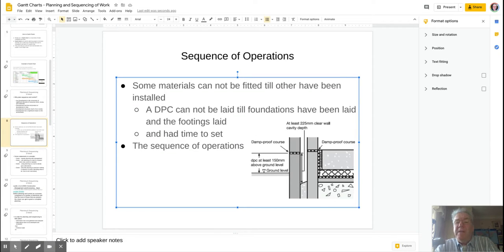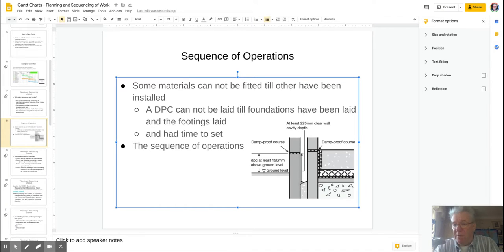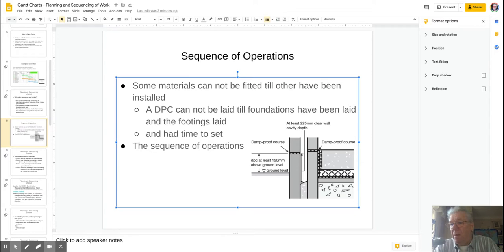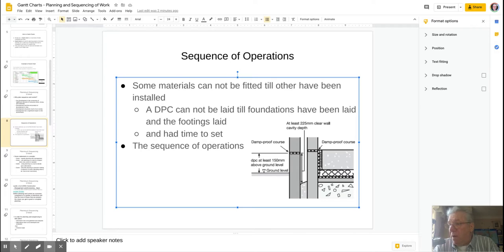Gantt Charts - Planning and Sequencing of Work - Google Slides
The Sequence of operations